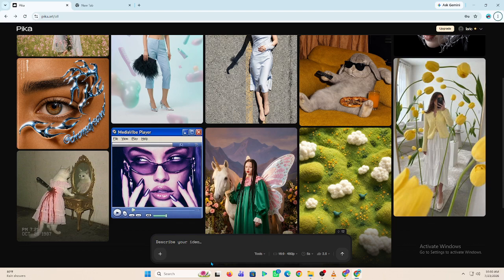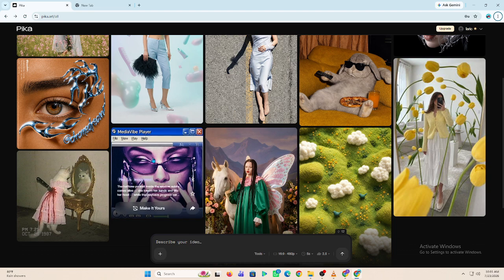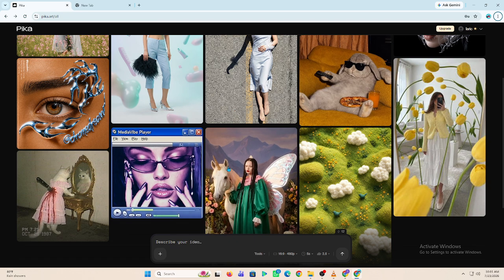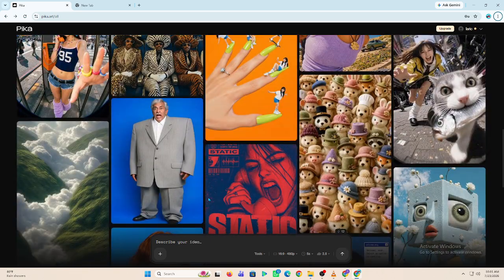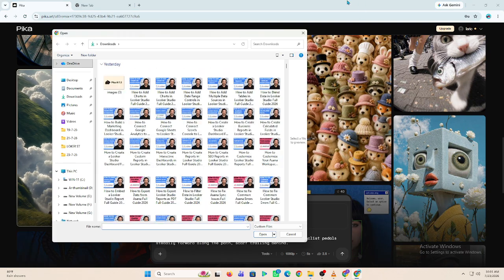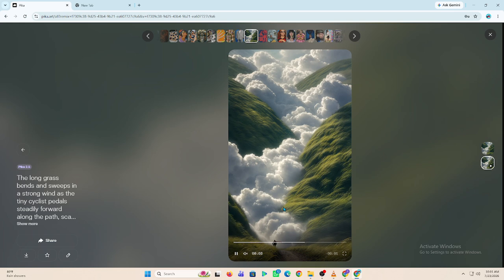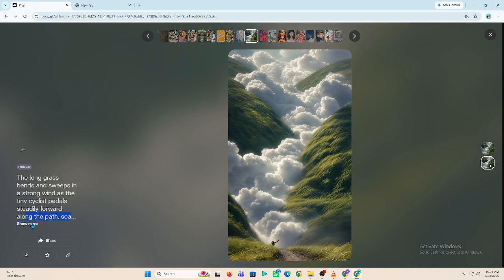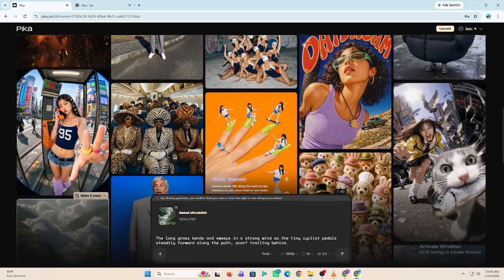How to Write Better Pika AI Prompts Full Guide 2026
Learn how to write better Pika AI prompts with this complete 2026 guide. Pika AI is a powerful AI video generation platform that helps creators turn text ideas and images into engaging video content. In this step-by-step tutorial, you'll learn how to write effective Pika AI prompts, describe scenes clearly, control camera movements, specify subjects and actions, define visual styles, improve motion quality, create cinematic effects, and generate more consistent AI videos. Whether you're a content creator, YouTuber, filmmaker, marketer, social media creator, or beginner, this guide covers everything you need to know about writing better prompts for Pika AI. You'll also discover prompt-writing techniques, creative examples, best practices for text-to-video generation, image-to-video prompts, cinematic storytelling, and ways to improve your AI-generated video results. Follow this full guide to write better Pika AI prompts and create high-quality AI videos in 2026.